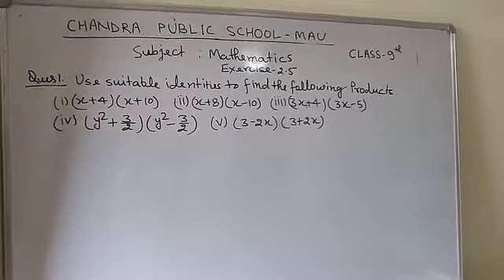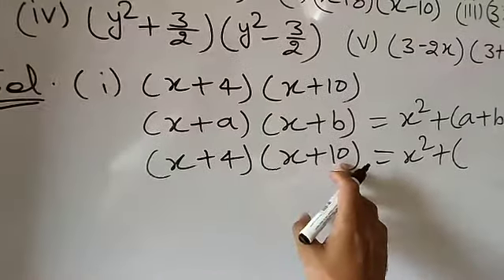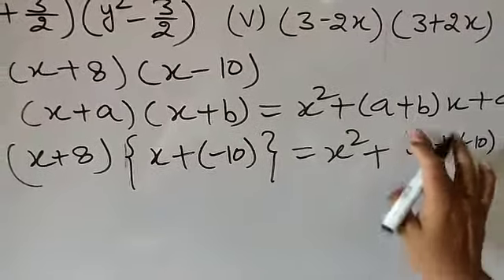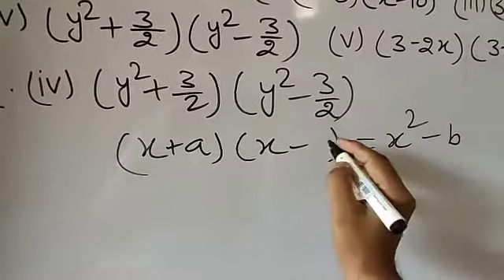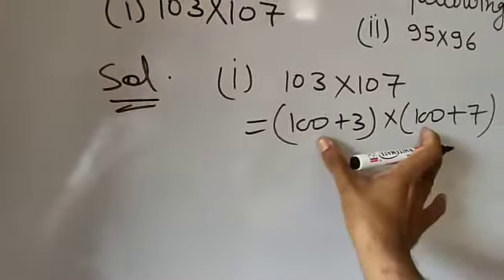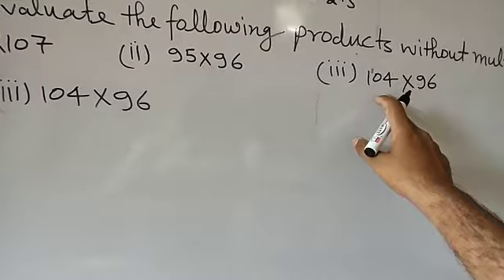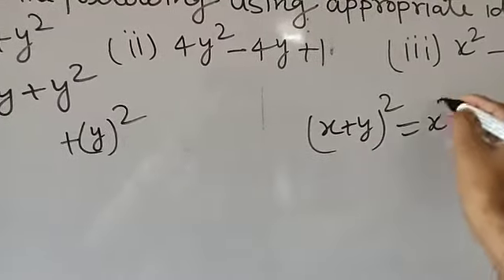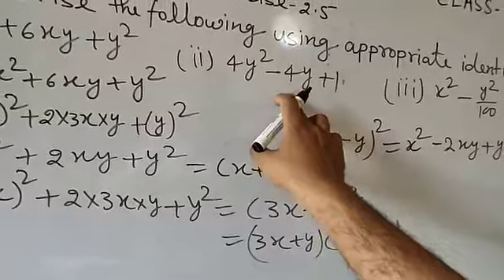Class-9 Mathematics Exercise-2.5(Part -1)